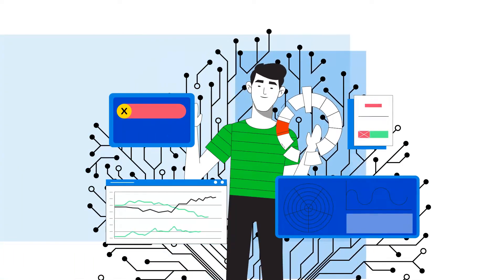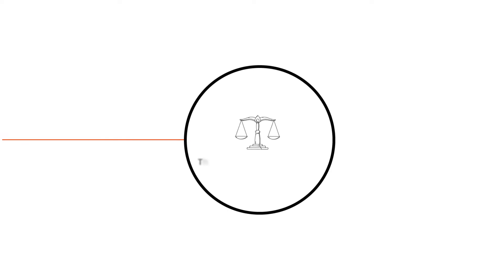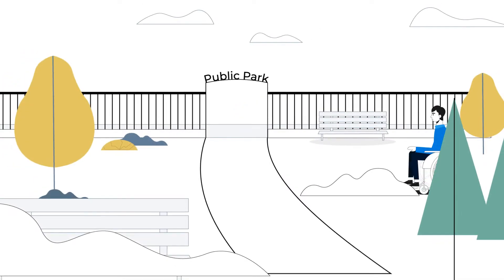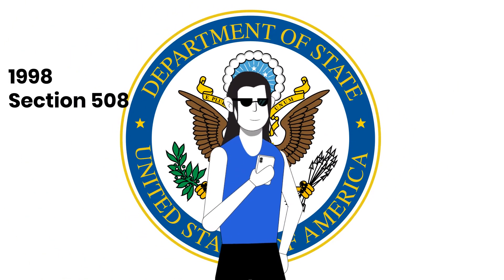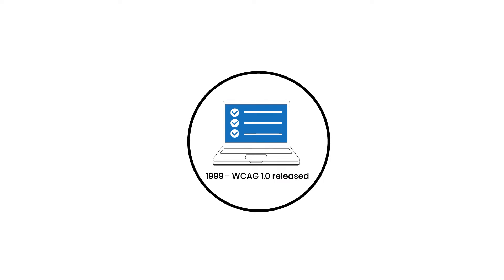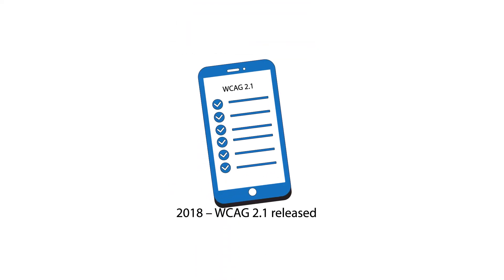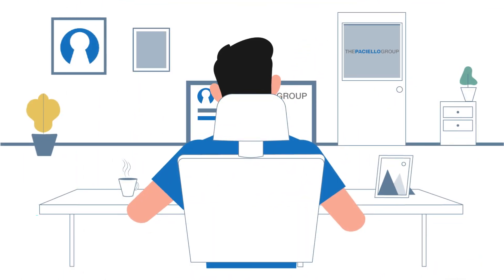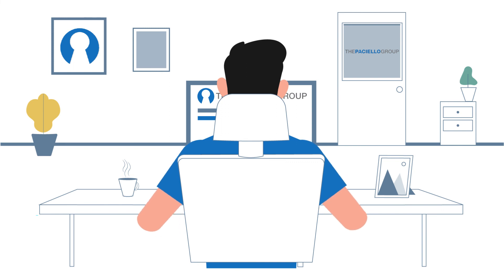The History of Digital Accessibility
Learn about important milestones for digital accessibility